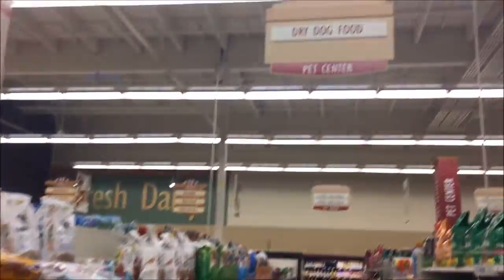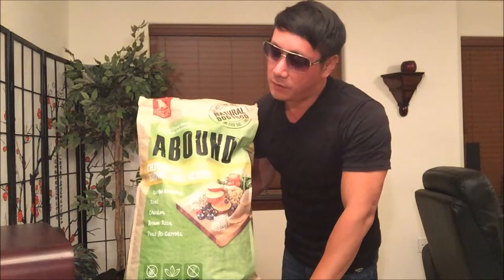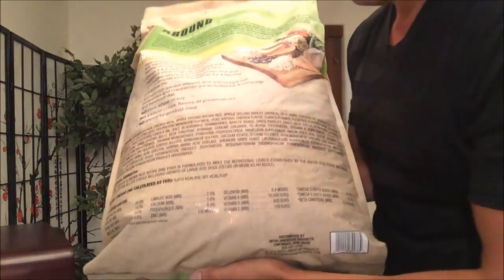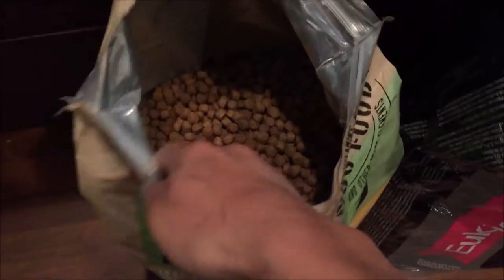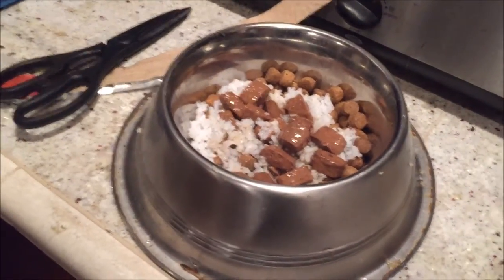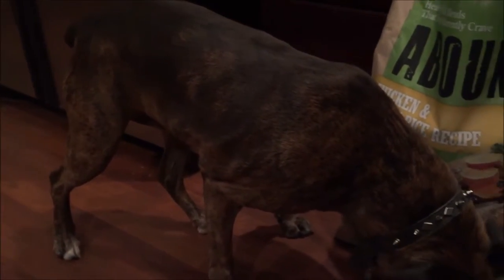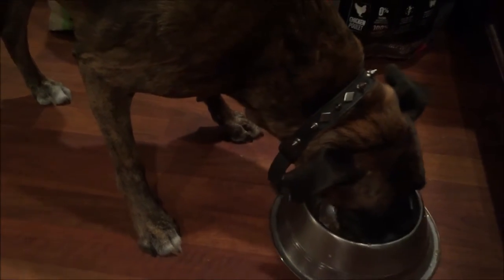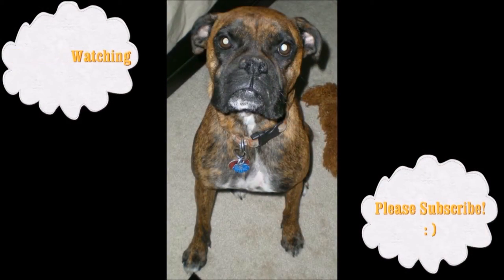Abound Chicken & Brown Rice Recipe Review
ABOUND Chicken & Brown Rice Recipe Dog Food Is Formulated To Meet The Nutritional Levels Established By The Aafco Dog Food Nutrient Profiles For Growth And Maintenance.

CALORIE CONTENT (ME CALCULATED AS FED): 3670 KCAL/KG, 361 KCAL/CUP